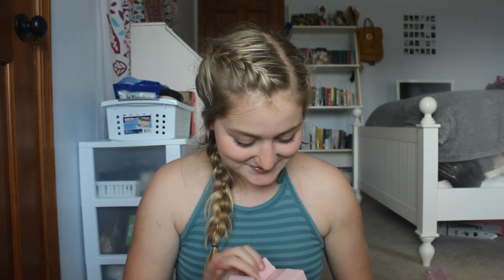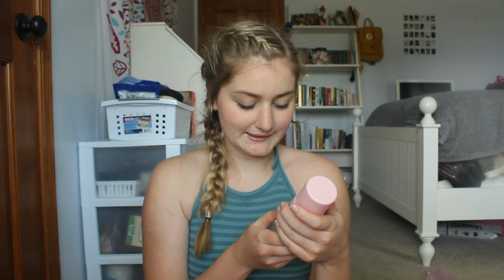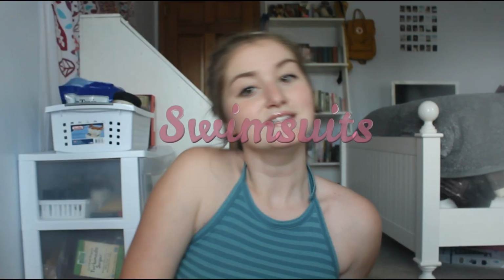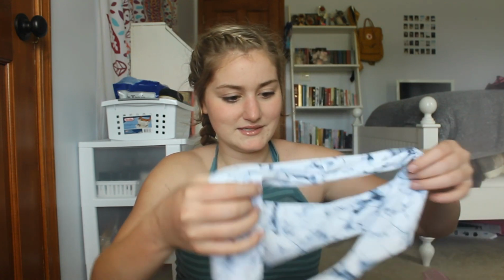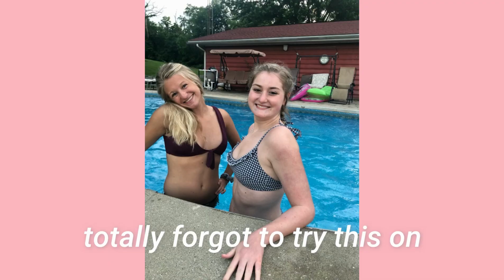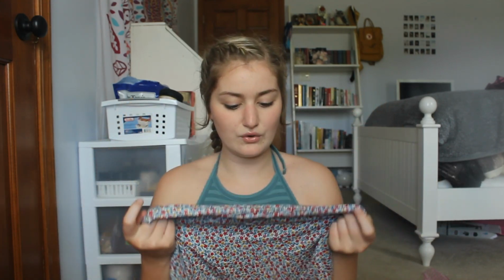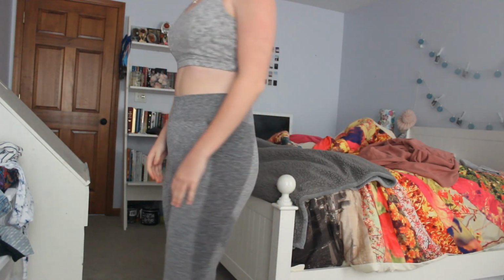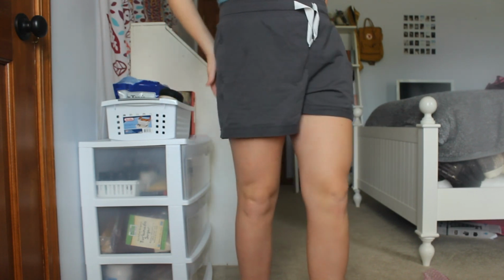Summer Try On Haul | Kylie Skin Unboxing, Shein Swimwear, AE, etc | 2019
Hi guys! thank you sm for watching :) ILY